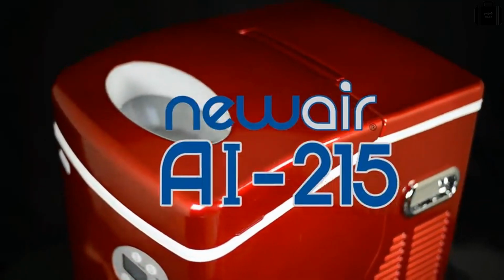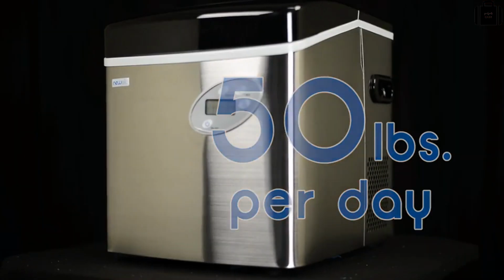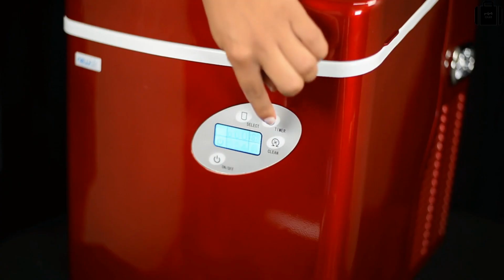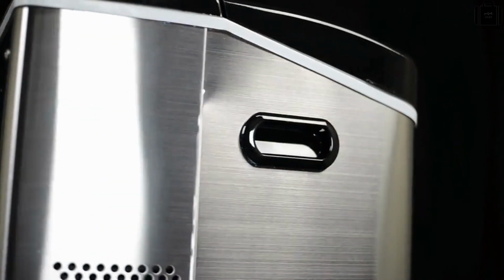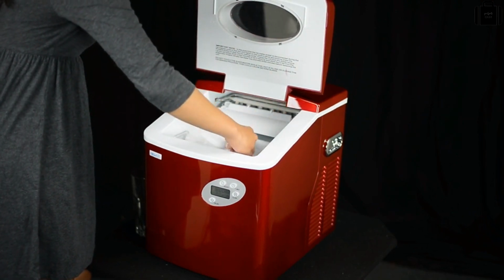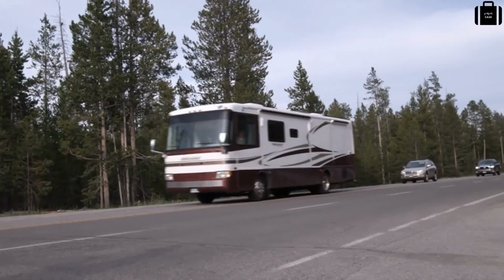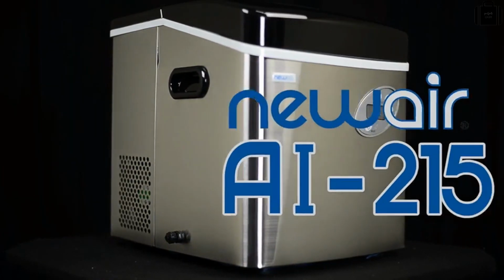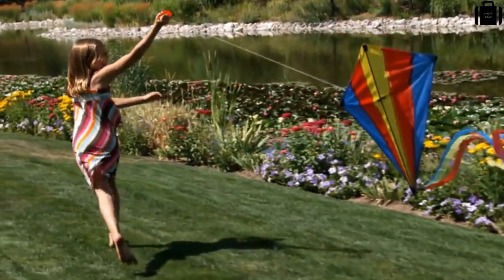5 Best Ice Makers You Can Buy In 2020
Links
5️⃣IKICH Portable Ice Maker Machine
4️⃣E Euhomy Ice Maker Machine Countertop model IM-02
3️⃣COSTWAY Countertop Ice Maker
2️⃣E Euhomy Ice Maker Machine Countertop model IM-F
1️⃣NewAir AI-215R Portable Ice Maker

★ Kindle Unlimited Membership Plans
★Try Audible and Get Two FreeAudiobooks